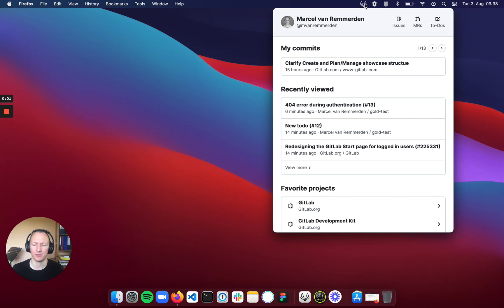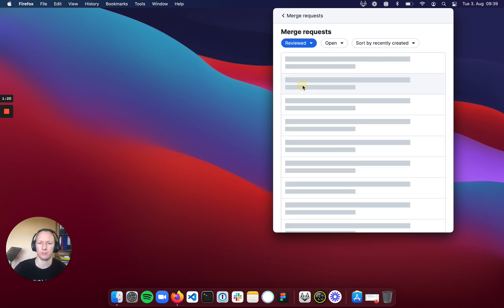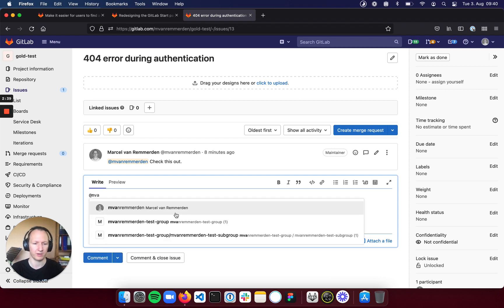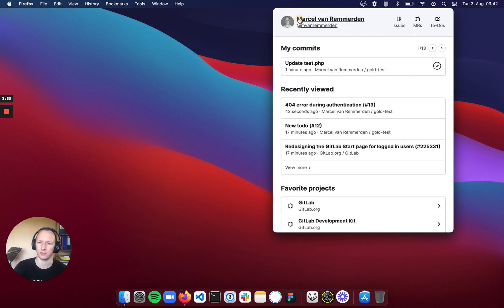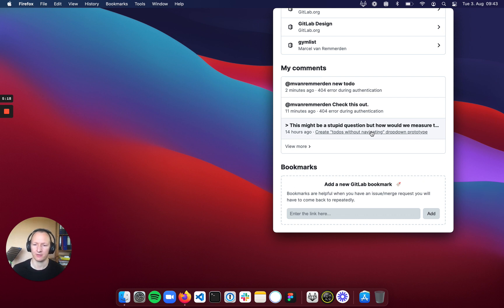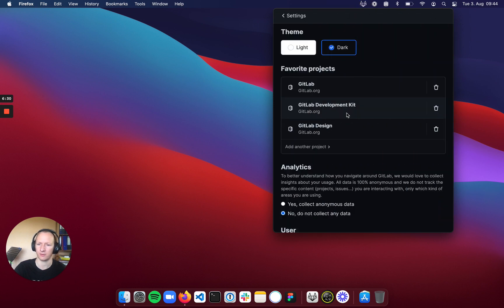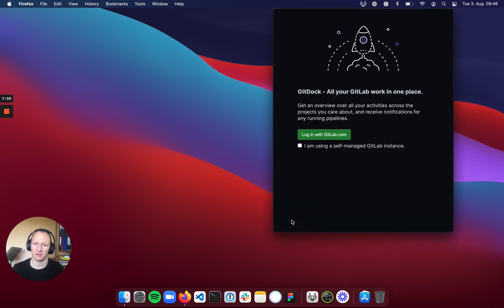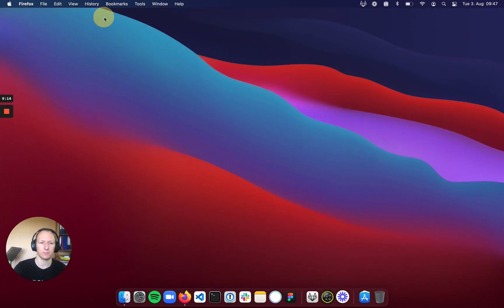GitDock ⚓️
Introduction into GitDock and why it was built as a side project.